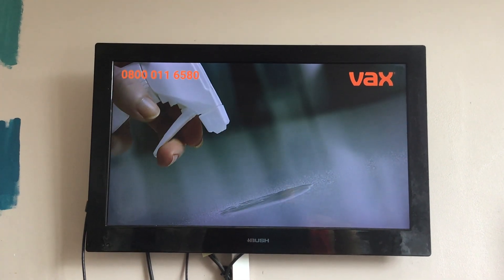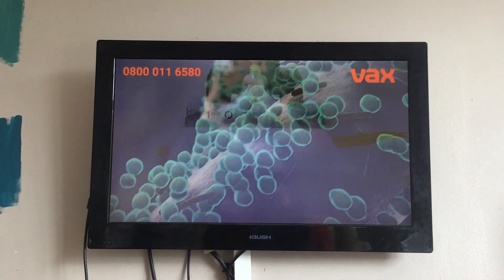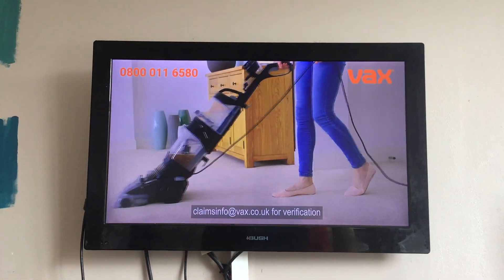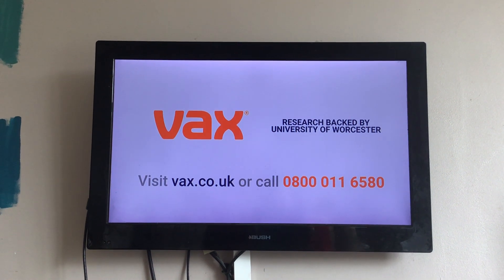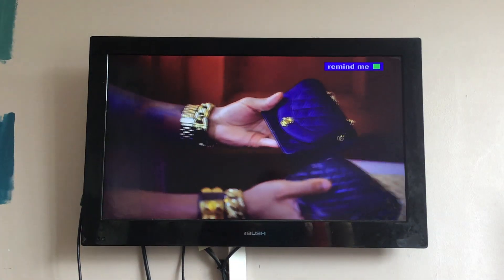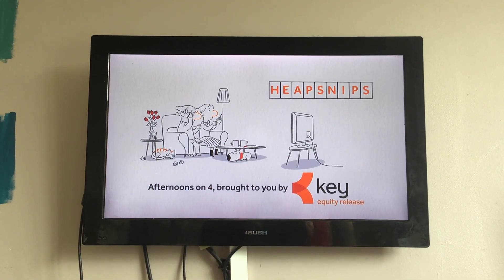Channel 4 Adverts | Wed 21|2021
End of Countdown Part 1
Channel 4 Blue & Purple Logo Break Bumper
Skoda
Vax
Kardia Mobile
Halifax
Vitl
Channel 4 Pink & Purple Logo Break Bumper
Channel 4 Second Hand for 50 Grand
Start of Countdown Part 2